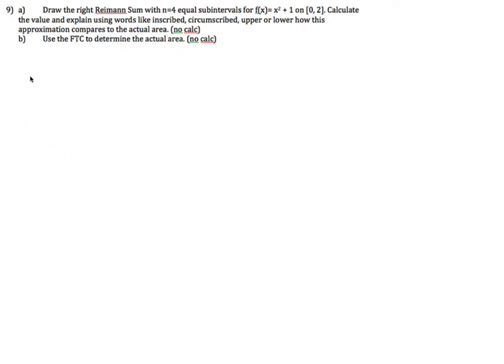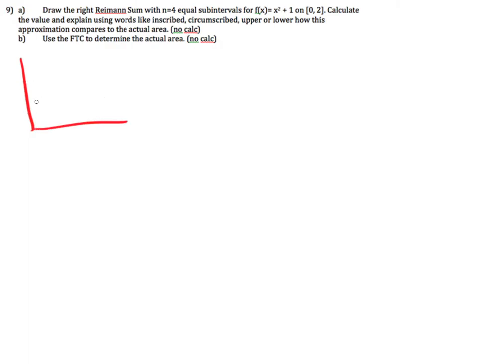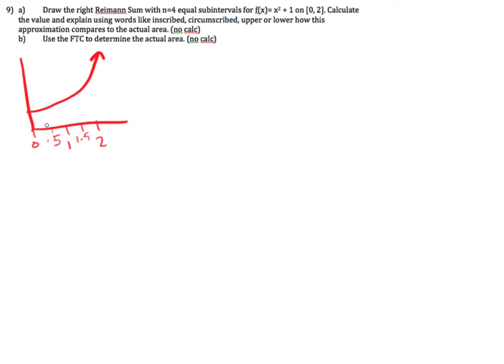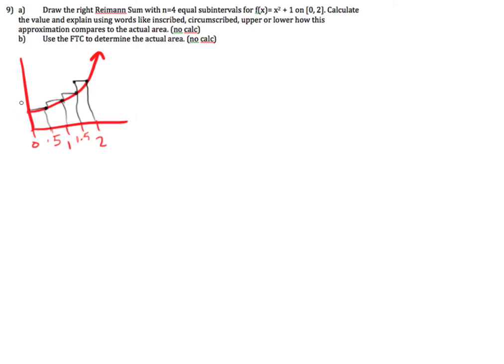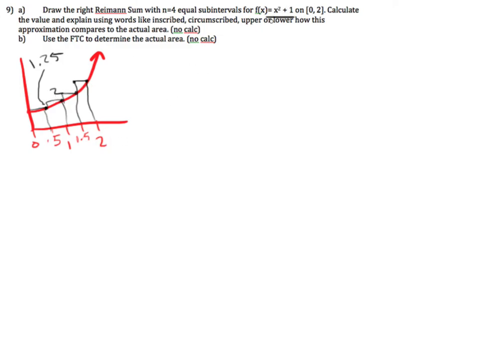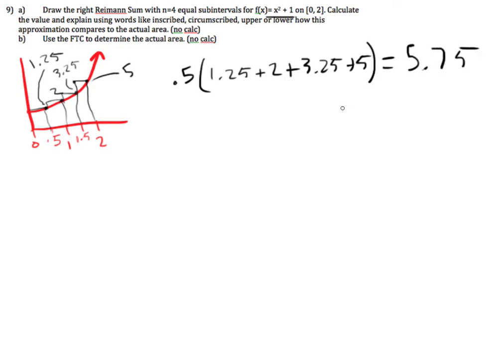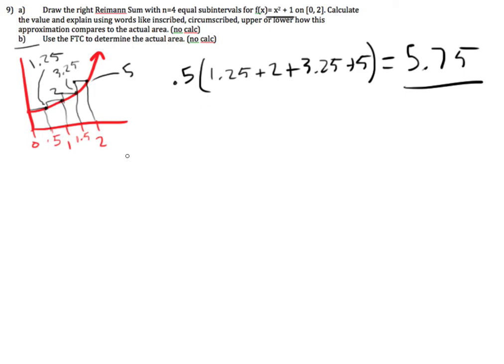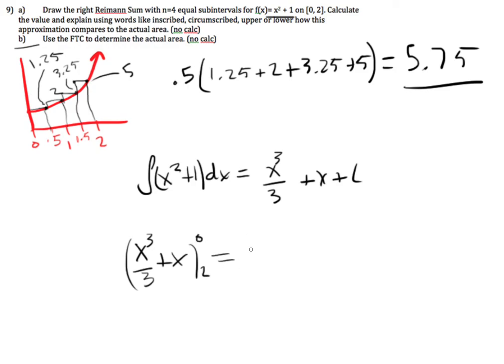HPC Unit 5 Integration Study Guide #9